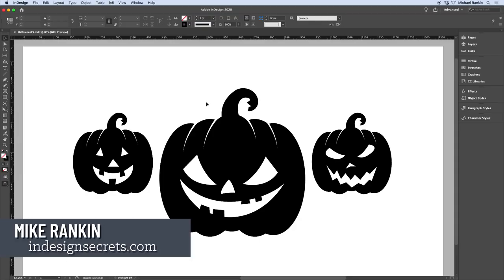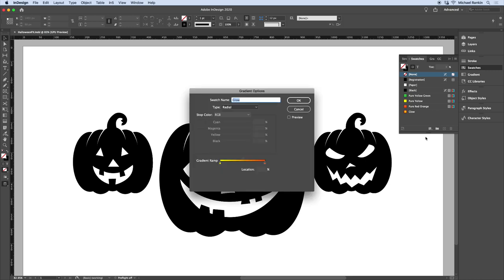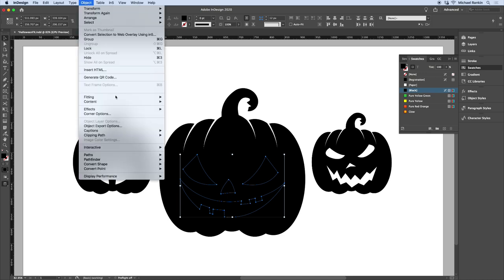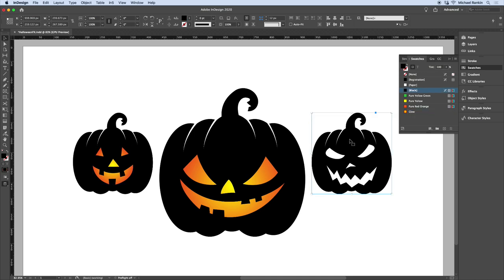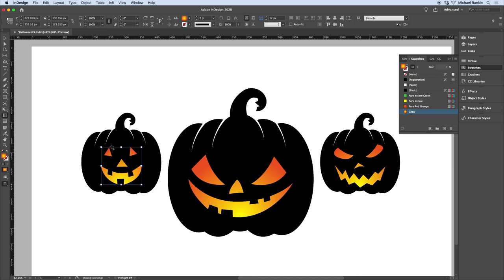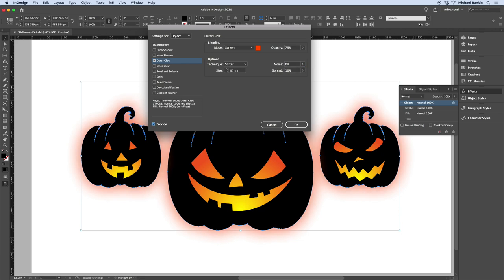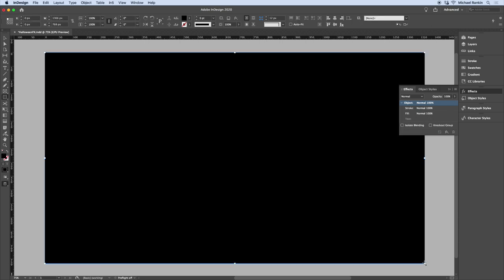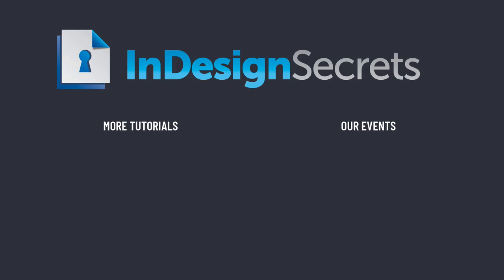InDesign How-To: Create Halloween Effects (Video Tutorial)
In this InDesign how-to video, Mike Rankin shows off a couple of spooky effects, just in time for Halloween. Using gradients and glows, he uses vector effects to light up jack-o-lantern faces and make pumpkins pop off the page..

Benefits include:
• 12 monthly issues of CreativePro Magazine, filled with practical, real-world tutorials written by experts
and more...

[closed captions/subtitles]